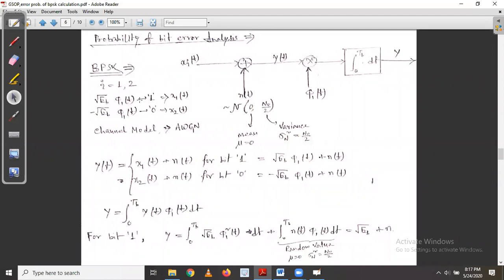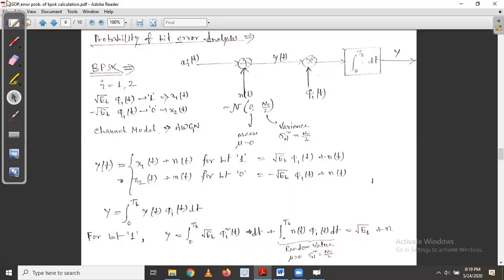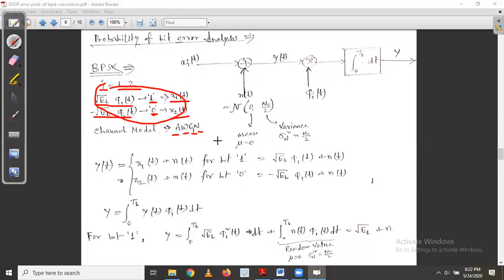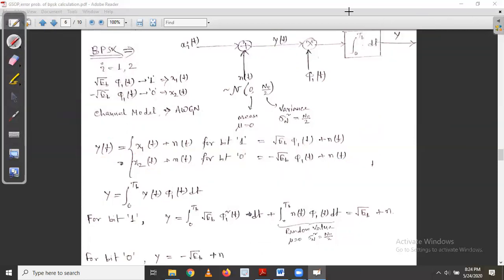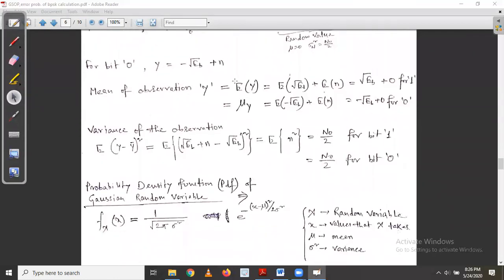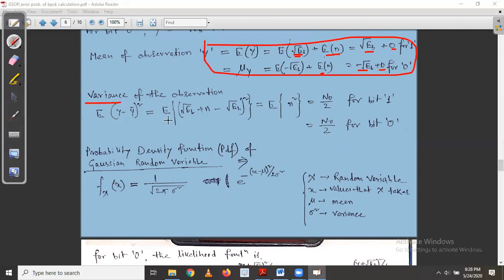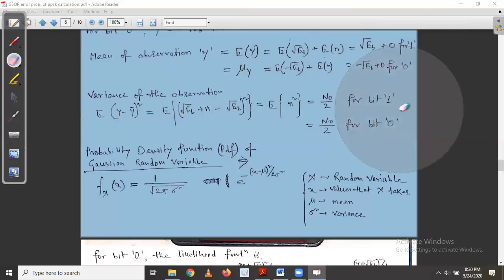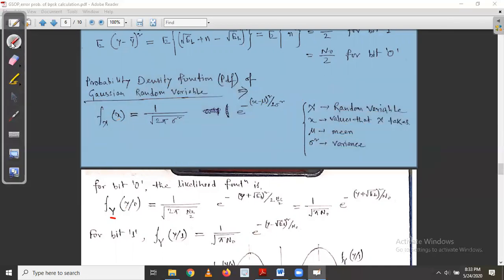Probability of error derivation of BPSK-I